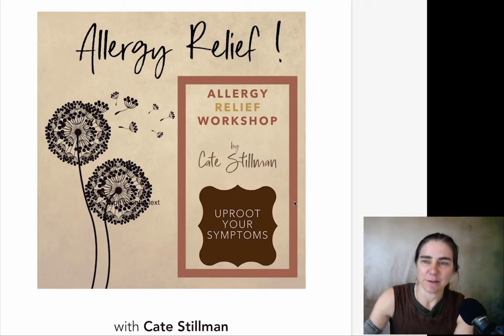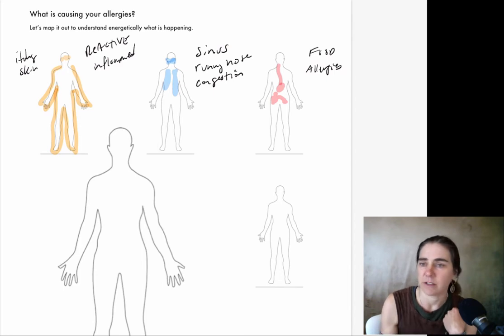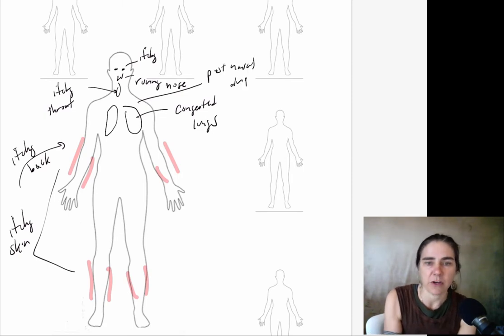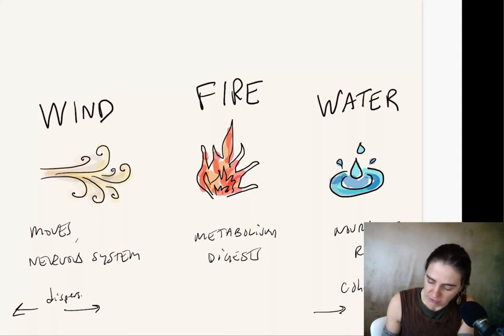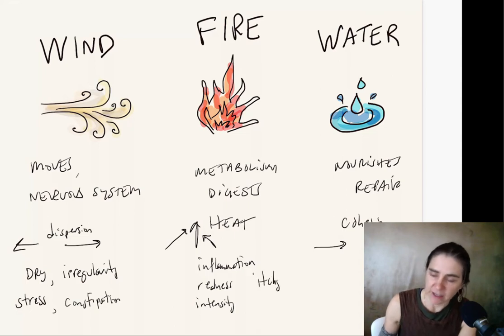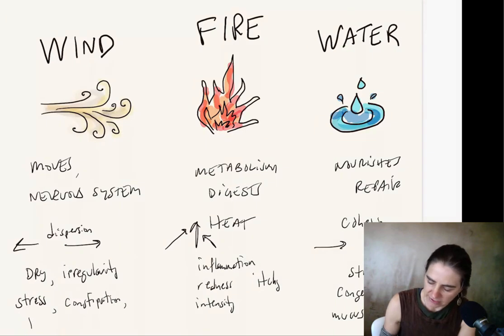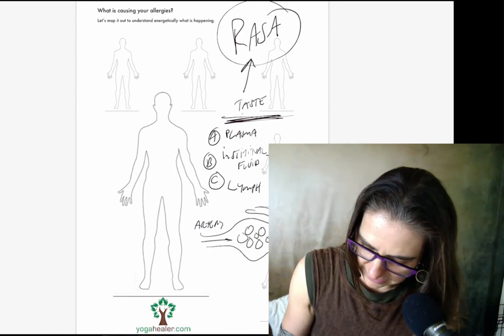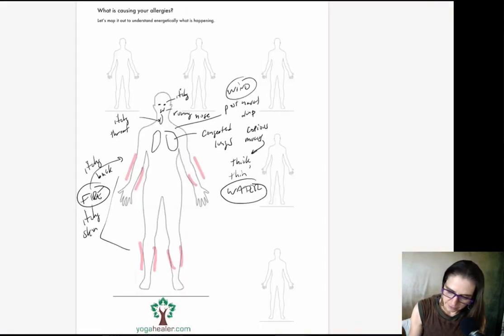What are the Different Types of Allergies?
🦉🕸️🤠 CATE STILLMAN - founder of Yogahealer.com, guides a global online tribe to thrive in their bodies while achieving their life goals through innovative yoga and Ayurvedic teachings since 2001. She hosts the Yogahealer Podcast, with over 500 episodes! Cate is the author of 2 books: Body Thrive and Master of You.

→ Body Thrive
→ Master of You